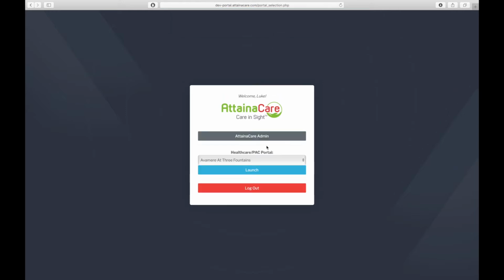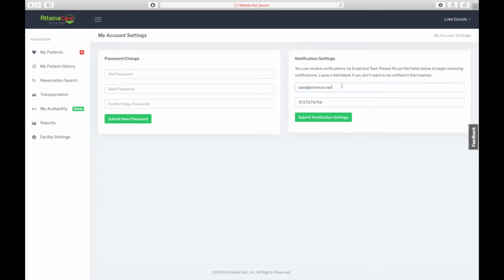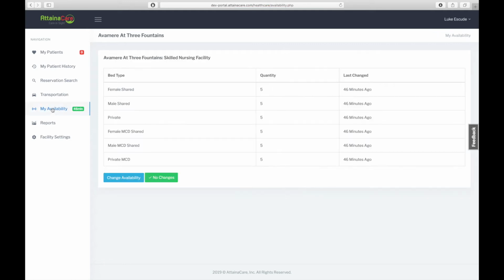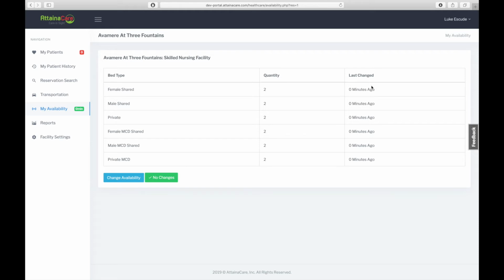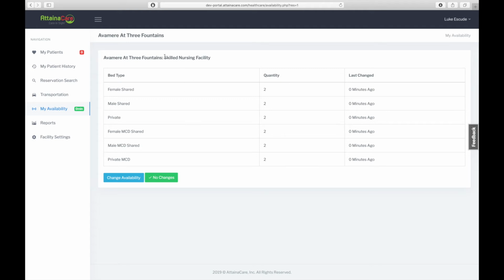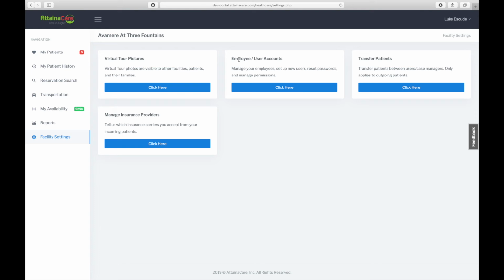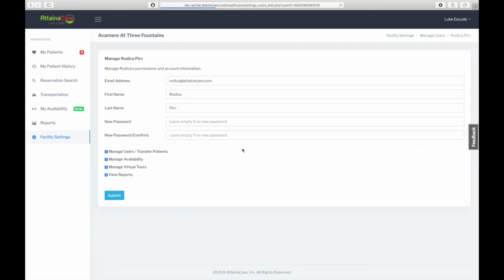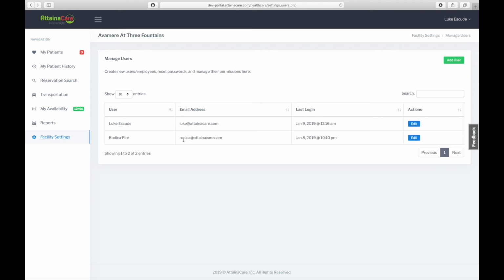AttainaCare Post-Acute Care Training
Training video for newly added post-acute care providers.